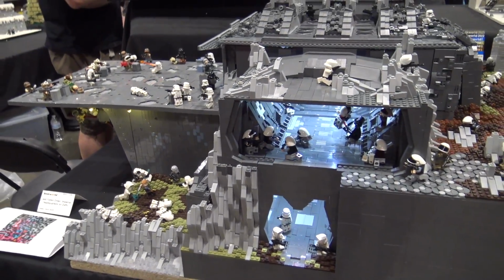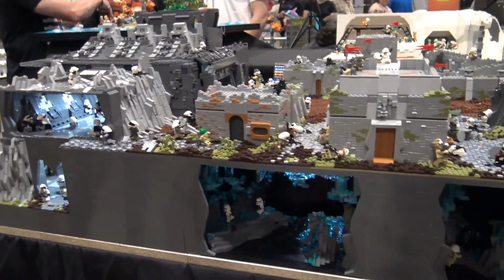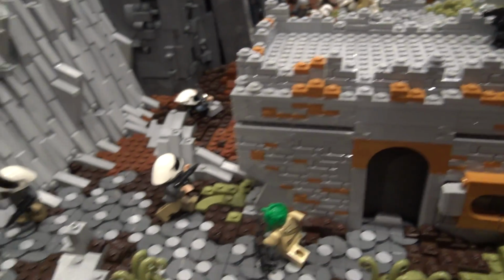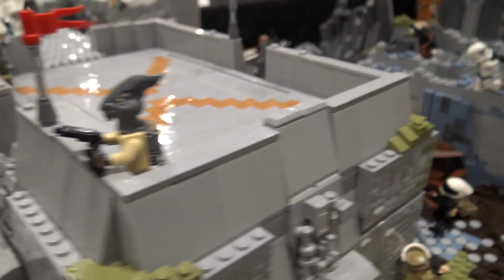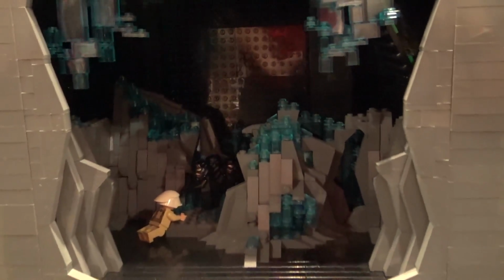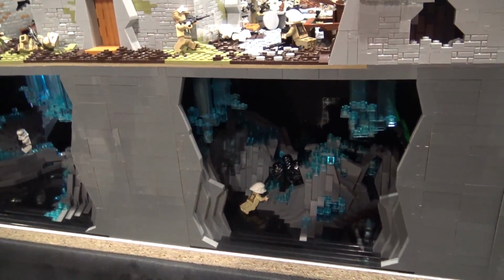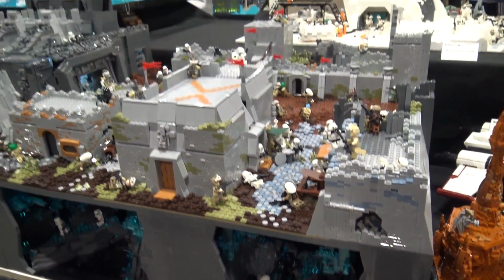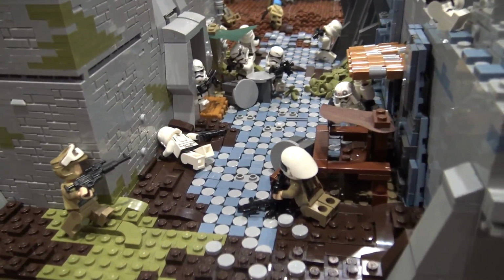LEGO Battle on Zeffo from Star Wars Jedi: Fallen Order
Beyond the Brick's Joshua Hanlon talks with Gavin Smith (@gavin_productions34) about his detailed and muilt-layered LEGO build from Jedi Fallen Order at Brickworld Chicago 2023.